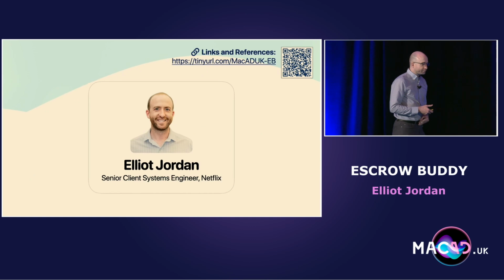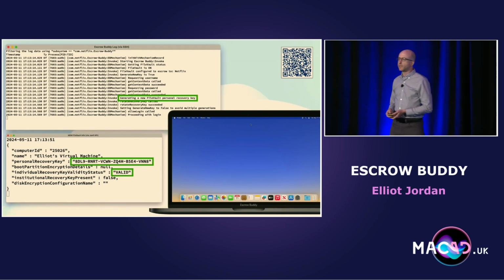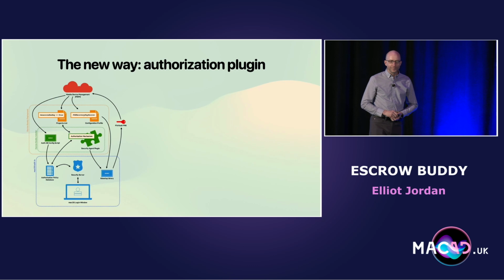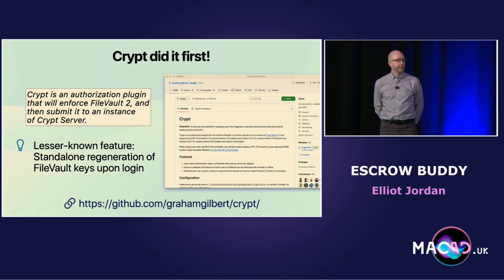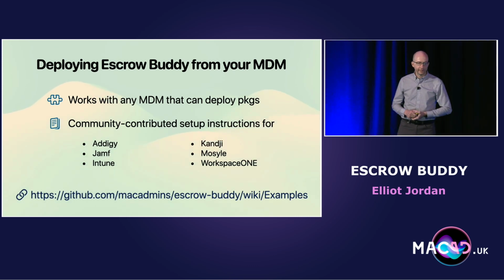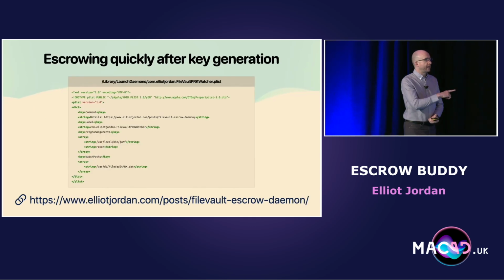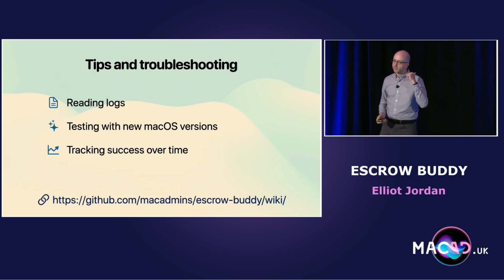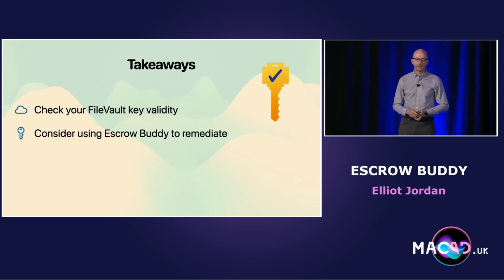Escrow Buddy: A tool for escrowing missing FileVault recovery keys | Elliot Jordan at MacAD.UK 2024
Escrow Buddy is an open-source tool for Mac IT and security administrators who escrow FileVault personal recovery keys to their MDM. For Macs that do not have a valid recovery key in escrow, Escrow Buddy securely and transparently generates a new key during the standard macOS login process and triggers its escrow.

In this session, Elliot Jordan will cover the reasons FileVault recovery keys might be missing from your MDM, share context on the pitfalls of existing password-prompt workflows aimed at solving the problem, and explain why Escrow Buddy offers a more evolved and scalable solution for modern Mac admins.

Using Netflix’s large fleet of managed Macs as a case study, you’ll learn how simple it can be to simultaneously fulfil the competing needs of information security and user convenience. Elliot dives into some technical aspects of how Escrow Buddy does its work, but rest assured that you don’t need to be a developer to simply deploy and reap the benefits in your own organisation.